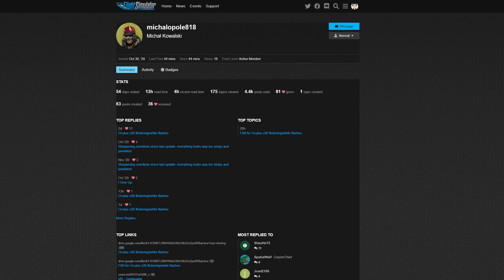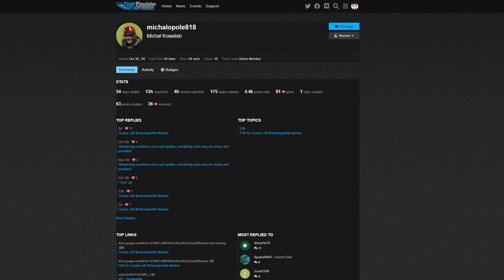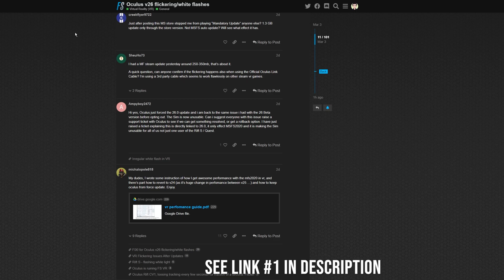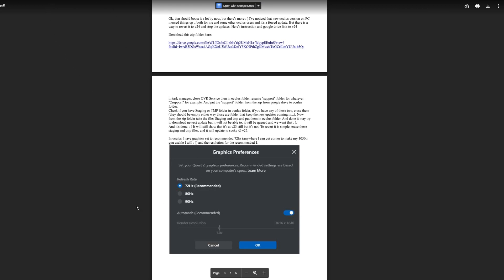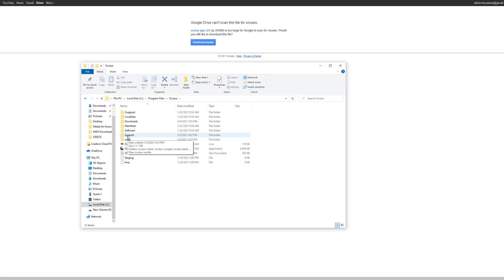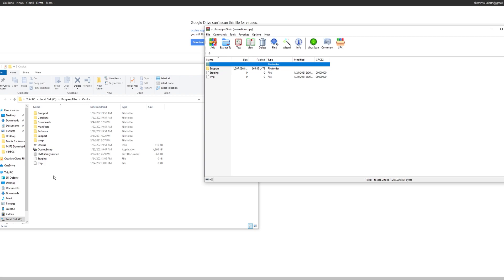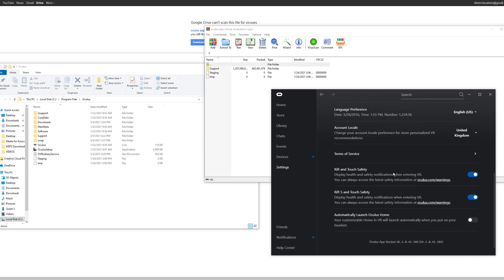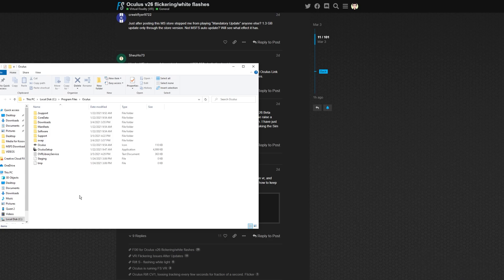MSFS VR TUTORIAL & FIX - FLASHING SCREEN IN VERSION 26 | QUEST 2 | OCULUS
After having problems in VR mode earlier today, I realized that a new bug is affecting the Quest 2 headset when running the Oculus App (recent update version 26).  I found a fix by michalopole818 on the official Microsoft Flight Simulator Forum (well worth joining), and decided to make a video of the fix in order to reach more people and hopefully solve their VR problems.  The software forces the update, but the fix replaces files and stops updates happening, so it is actually reverting back to version 24.  Big shout out to Huligan from the Oculus forum too.

lCN98TJ3BiHW6eD49oOib2UsZpe6RBq/view

Special thanks to michalopole818 and Huligan for their valuable work.
Oculus App
MSFS
Oculus Tray Tool
My setup:
64GB RAM
970 EVO Plus NVMe M.2 SSD 1TB
Logitech MK220 Wireless combo
Oculus LINK cable